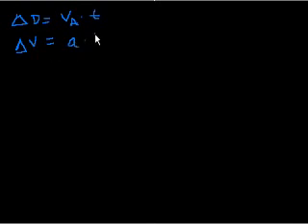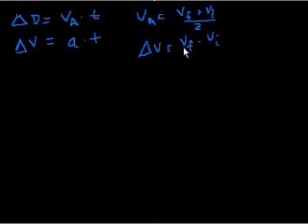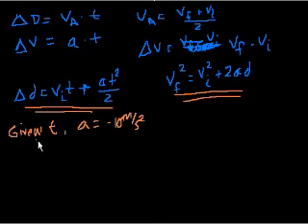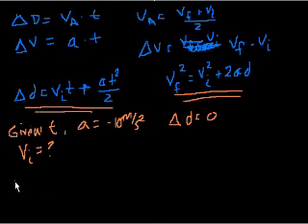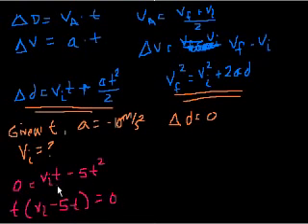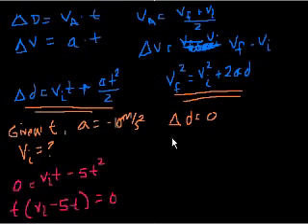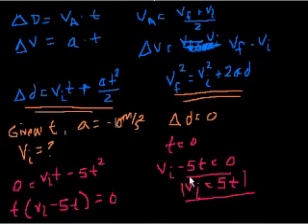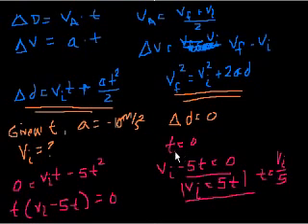Projectile motion part 5